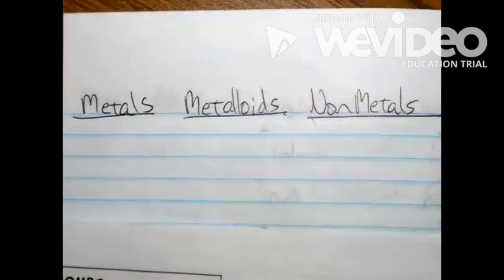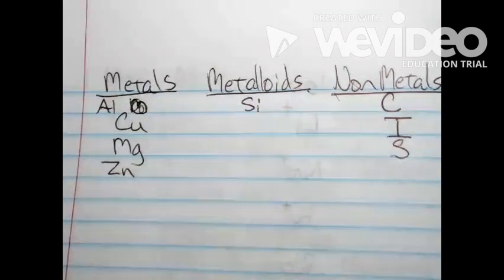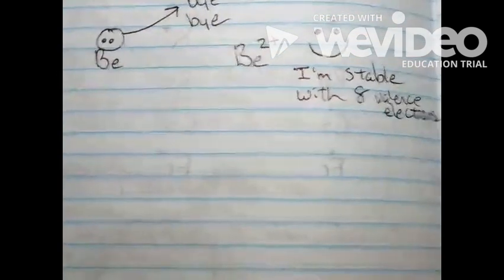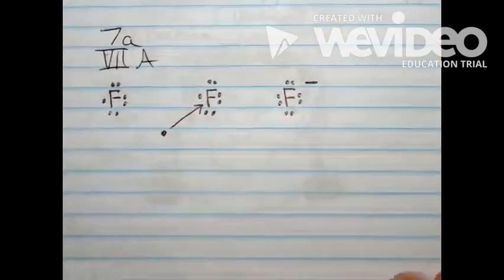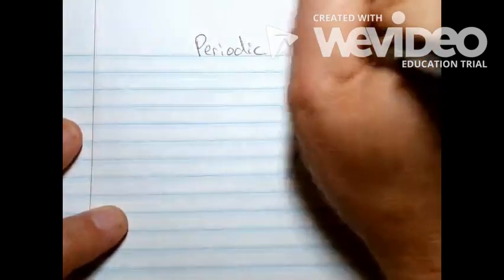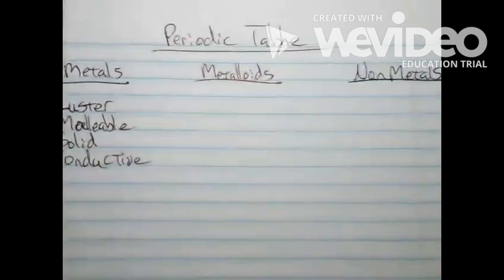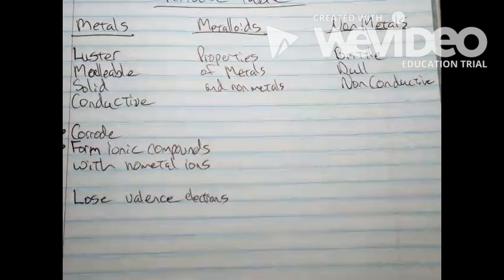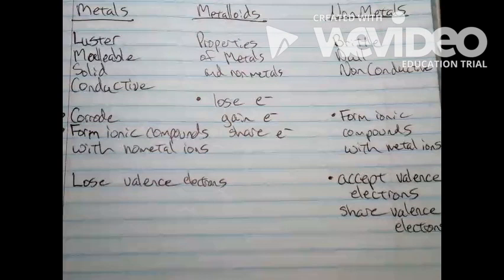Families Post Lab Part1